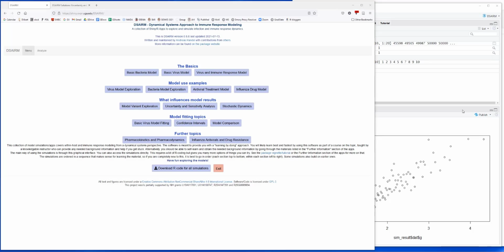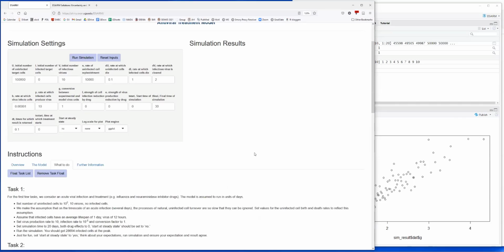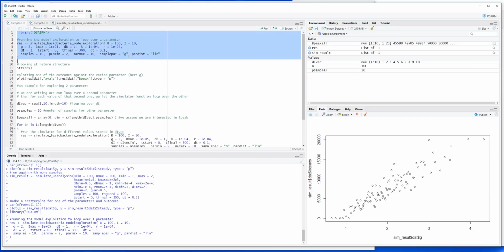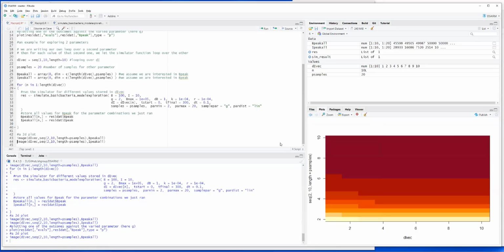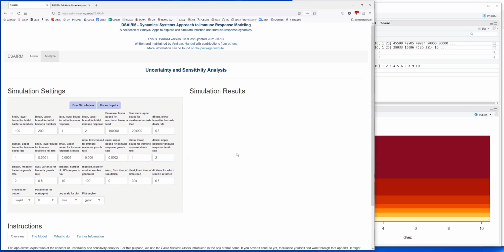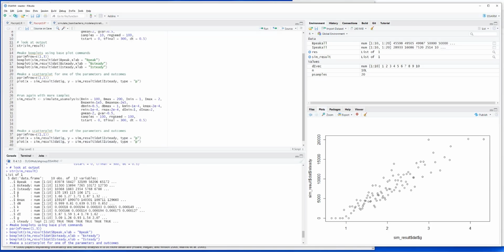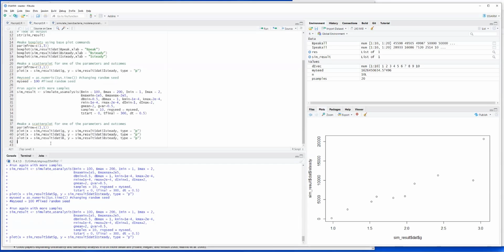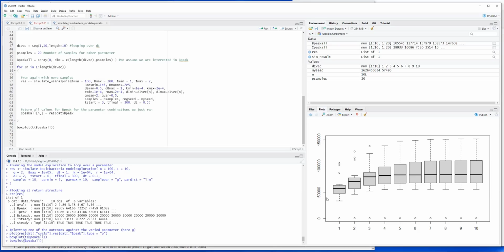DSAIRM level 2 - part 2 (SISMID 2021)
Describes "level 2" use of the DSAIRM R package.
Explains how to directly interact with the models without the GUI.